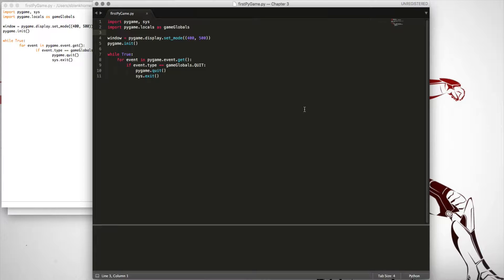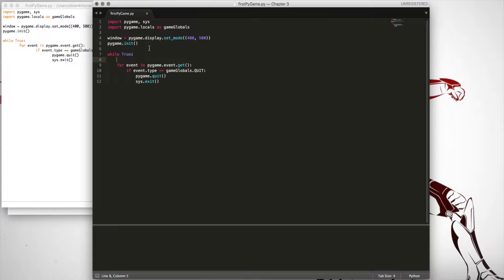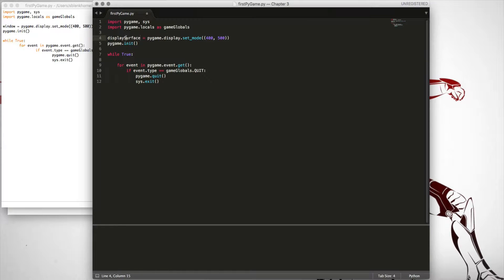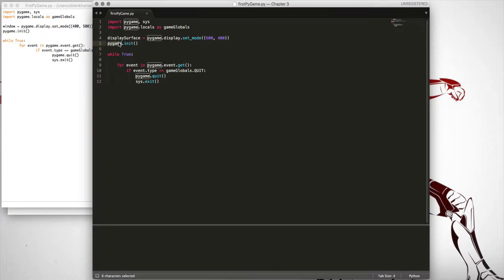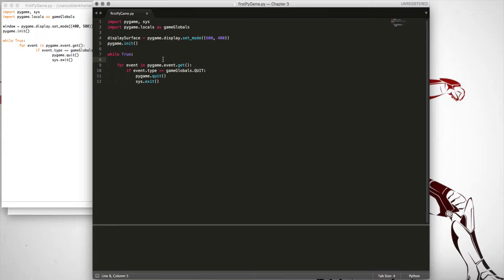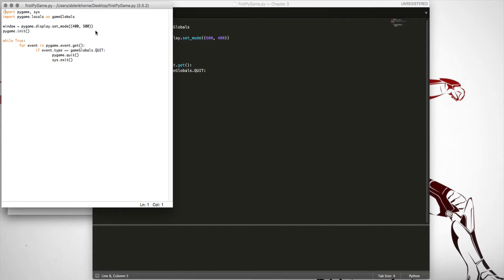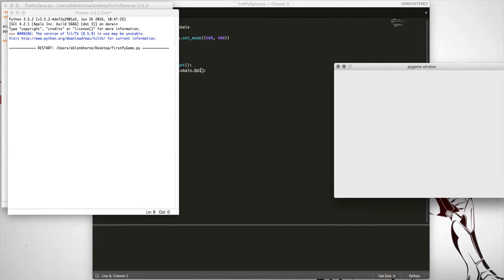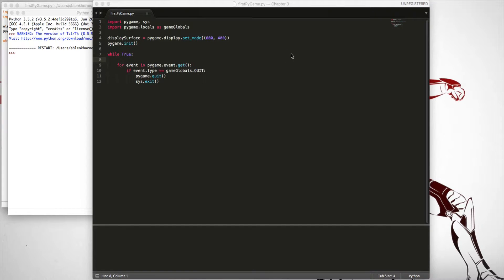Intro to PyGame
This is an intro to using the Python library PyGame. Basics covered include creating a window and specifying the height and width, drawing a rectangle, and animating it around the window.